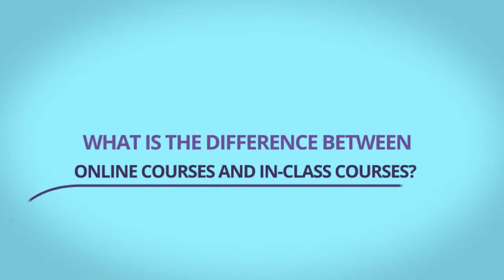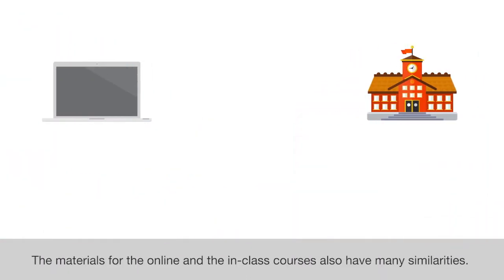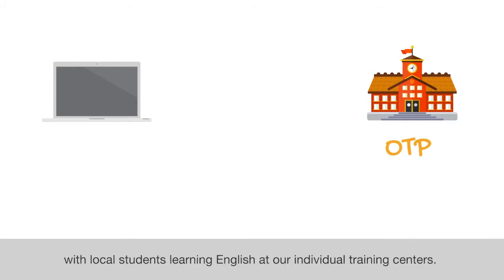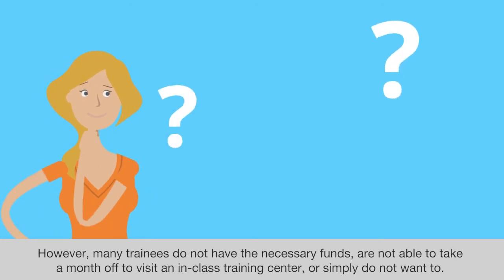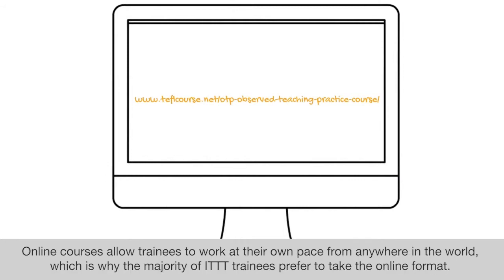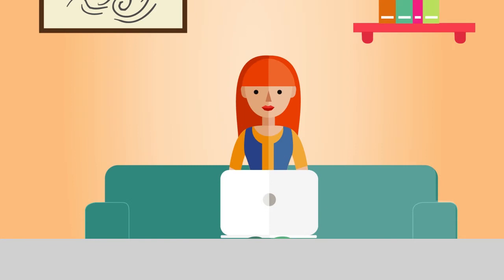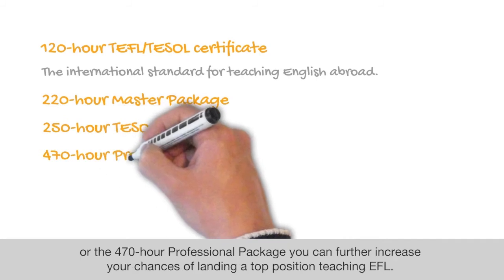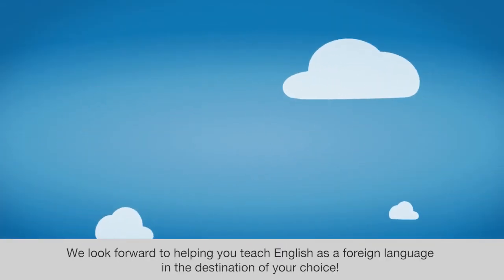What is the difference between TEFL Online Courses and In-class Courses?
Both the in-class and online courses result in a TEFL or TESOL qualification, with the online certificates not stating that they were completed online. The materials of the online and the in-class courses also have many similarities. The main difference between the two is that the in-class courses include observed teaching practice with local students learning English at our worldwide training centers.